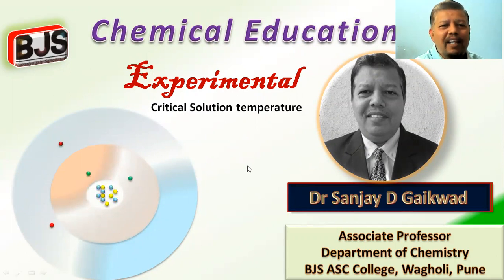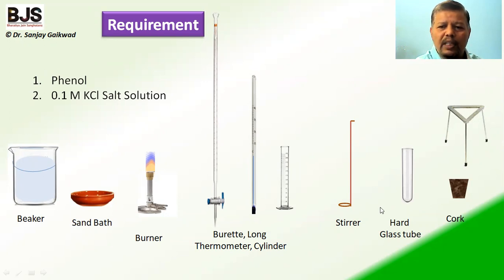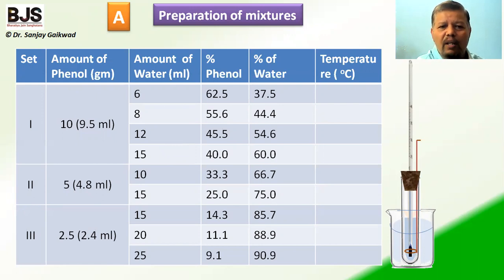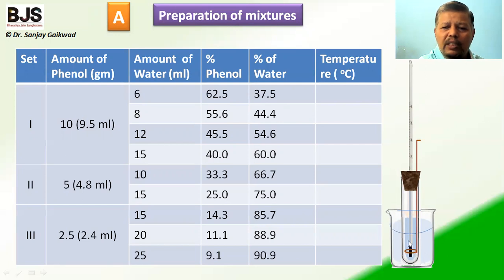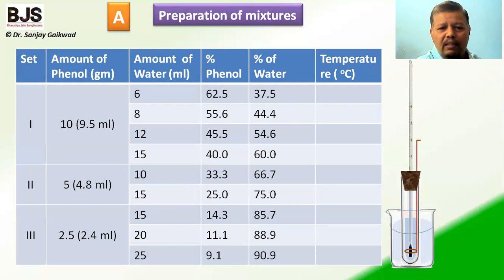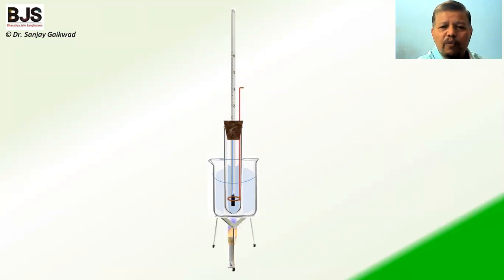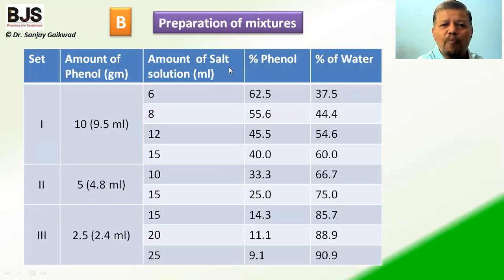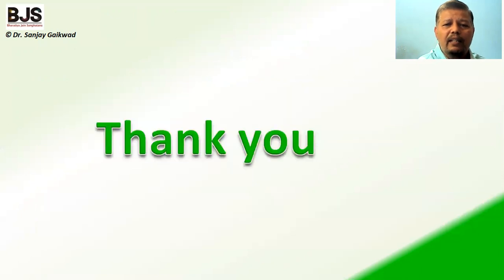Critical Solution Temperature | Dr. Sanjay Gaikwad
This animated video is for determination of critical solution temperature and study of effect of addition of salt on CST